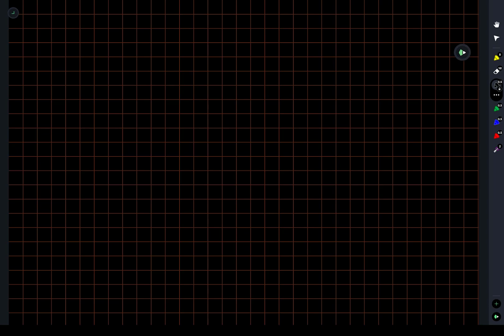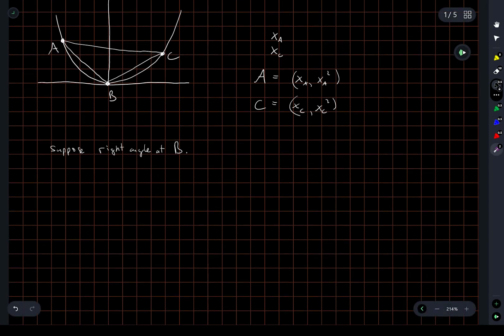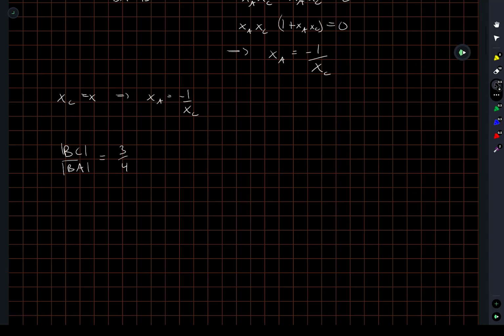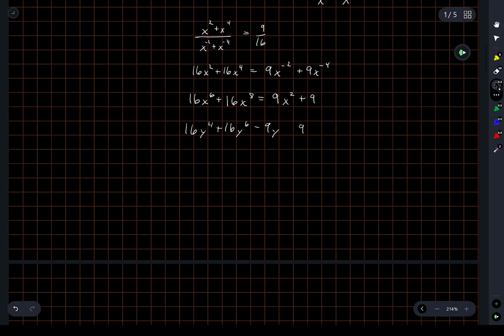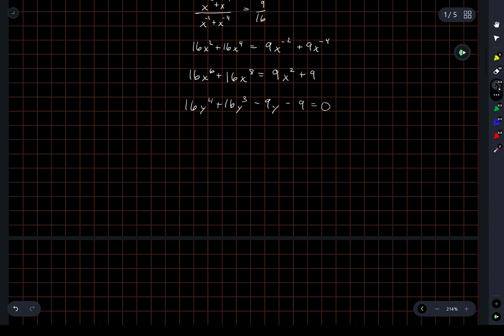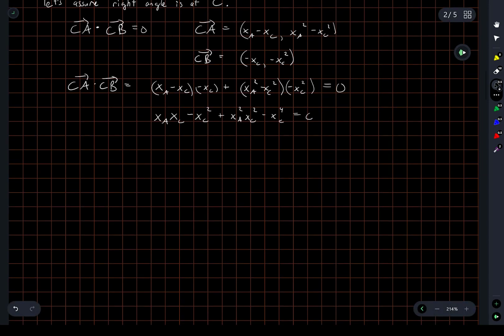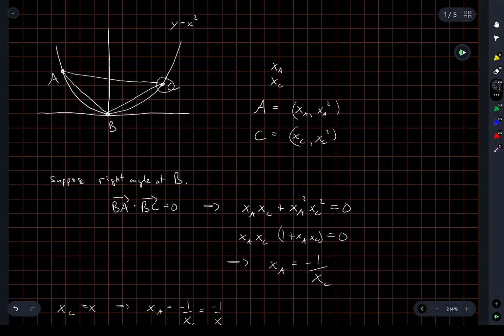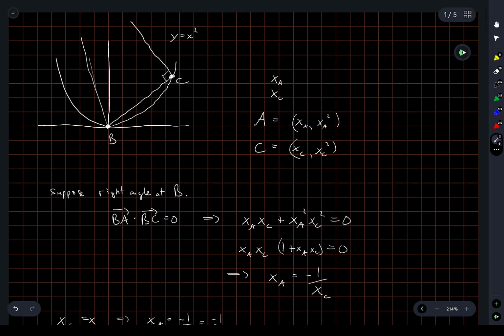Same curve, different points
This is the difficult version.